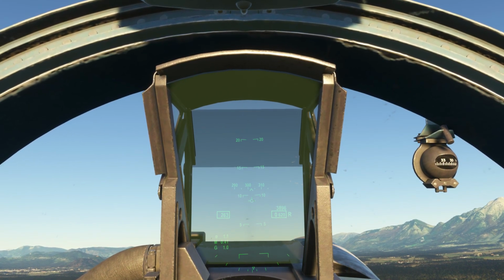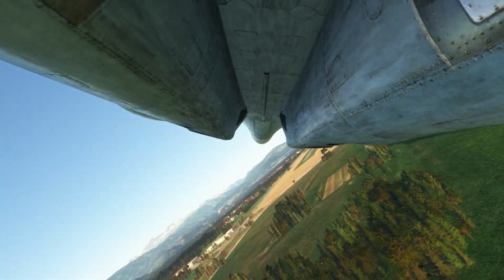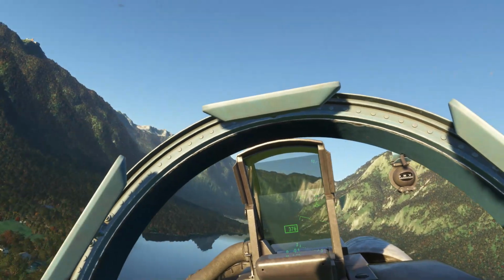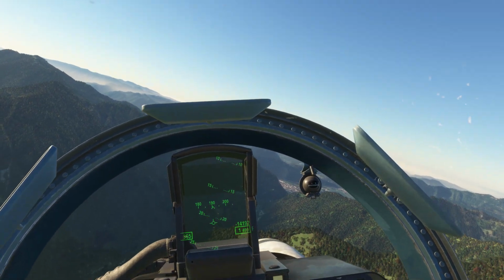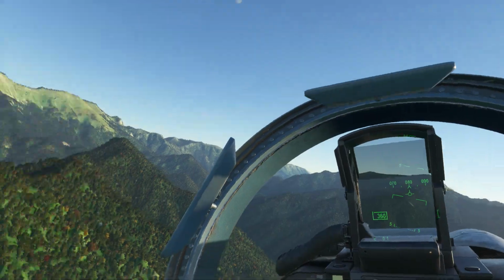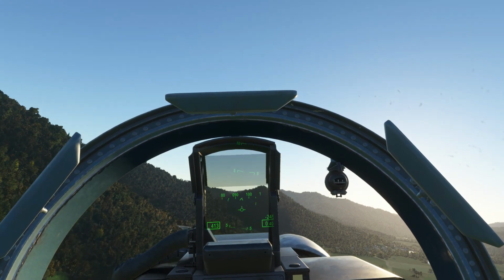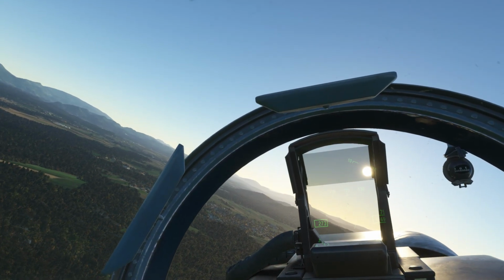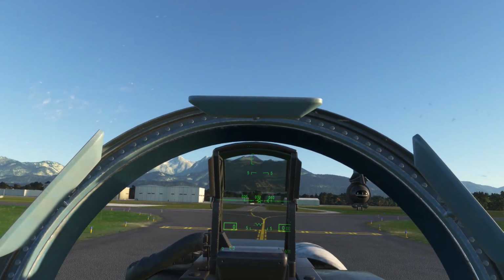Brdo & Bled Castles | Ljubljana, Slovenia | Su-27 Flanker by Deimos | Microsoft Flight Simulator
This location is featured in several of the flights from Slovenia 1 and Slovenia 2 in the MiGMan's World Tour series.